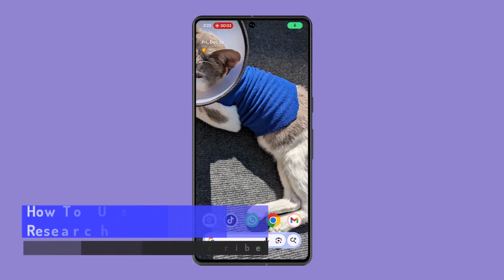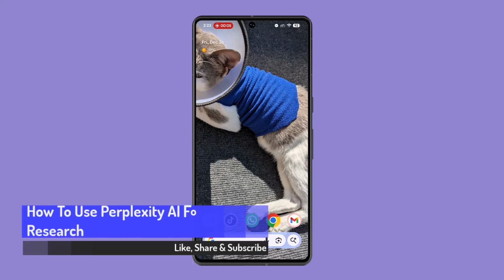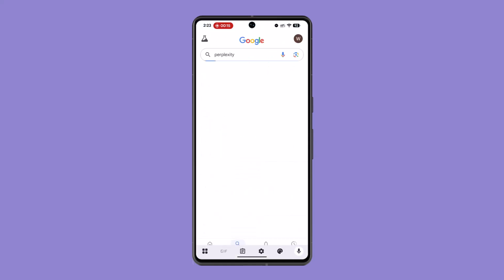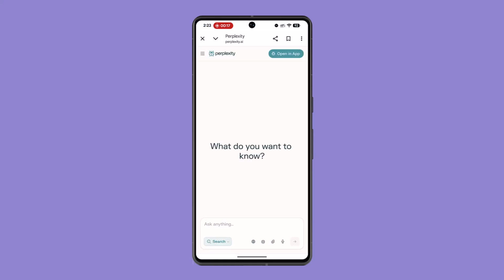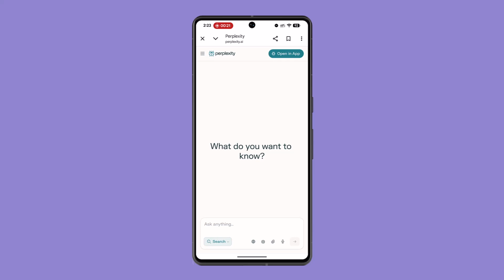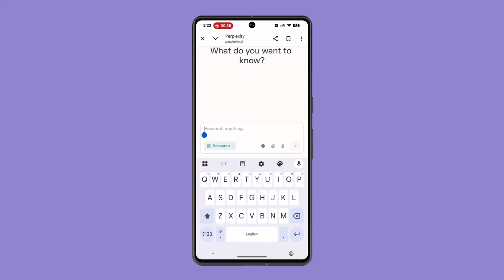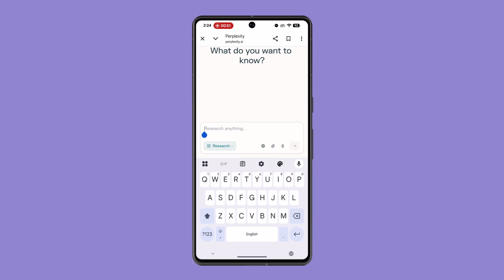How To Use Perplexity AI For Research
Perplexity AI is a specialized search engine that significantly streamlines the research process by delivering real-time, cited information. To begin, use the focus buttons before typing your query to narrow sources to specific domains like academic journals or news sites. This prevents the AI from pulling irrelevant data and ensures higher-quality sources. For academic work, prioritize peer-reviewed content by selecting sources like PubMed or arXiv directly within the interface.

For deeper investigation, activate the "Deep Research" mode. This feature, available with a daily limit for free users and unlimited for Pro subscribers, instructs the AI to conduct a comprehensive analysis, compiling a detailed report from multiple sources. Conversely, you can disable internet search entirely when you need help brainstorming ideas or formatting existing text without new information. By strategically using these focused search modes and source filters, Perplexity transforms from a simple answer engine into a powerful research assistant capable of handling everything from quick fact-checks to in-depth report writing.

Timestamps:
0:00 - Introduction
0:10 - Accessing the Tool and Initial Setup
0:19 - Using Focus Modes to Narrow Sources
0:31 - Prioritizing Academic and Current Sources
0:49 - Disabling Search for Brainstorming
0:56 - Utilizing Deep Research for Reports
1:09 - Understanding Access Tiers
1:15 - Conclusion